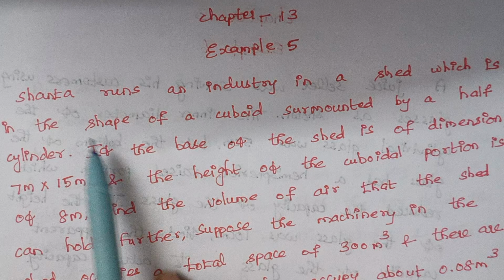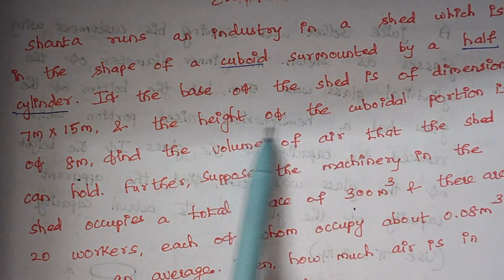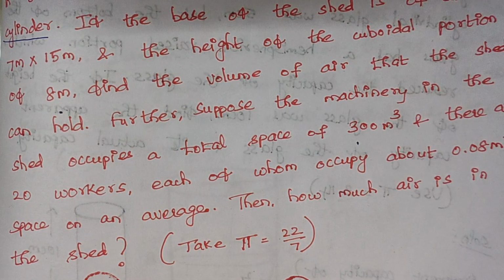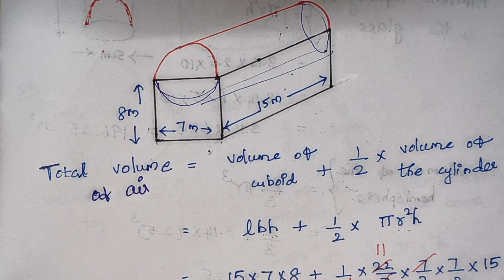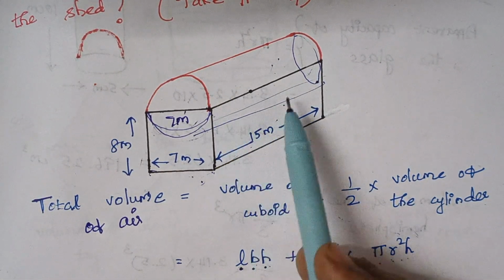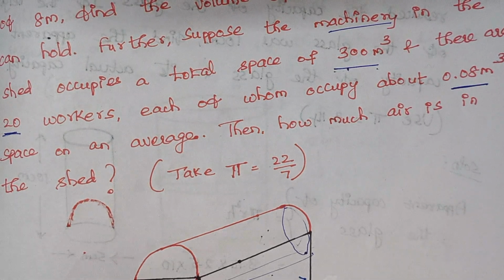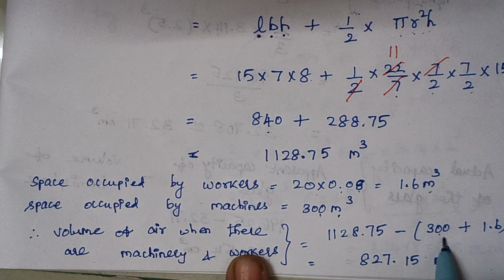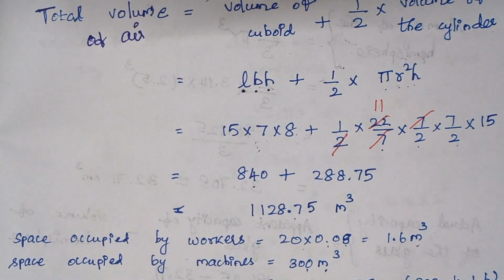Chapter 13 ( Example 5)